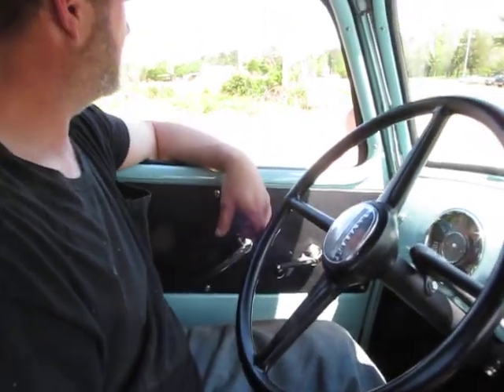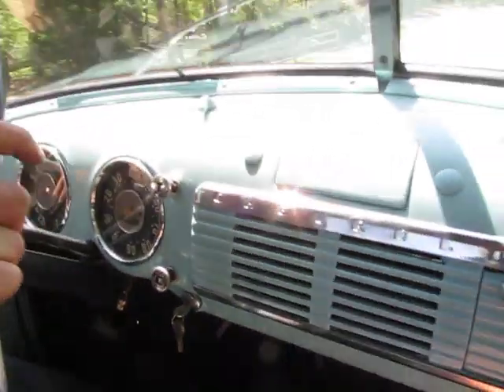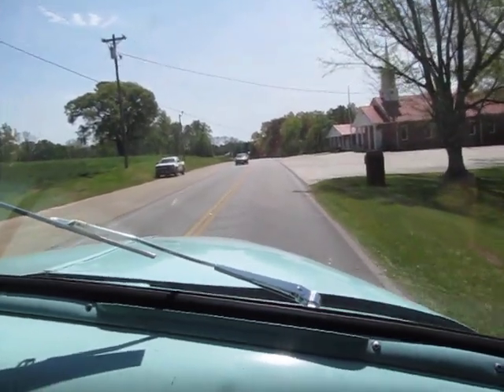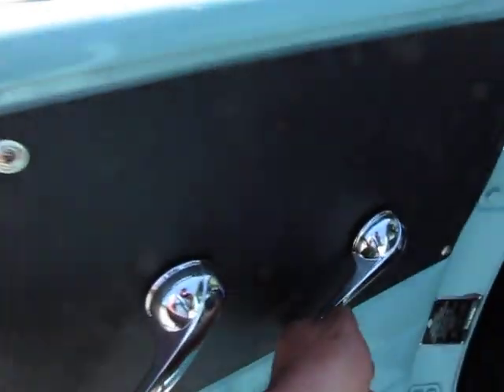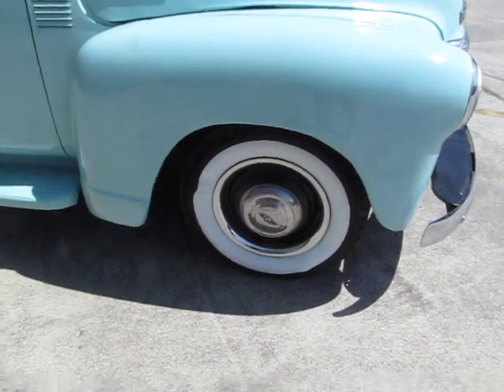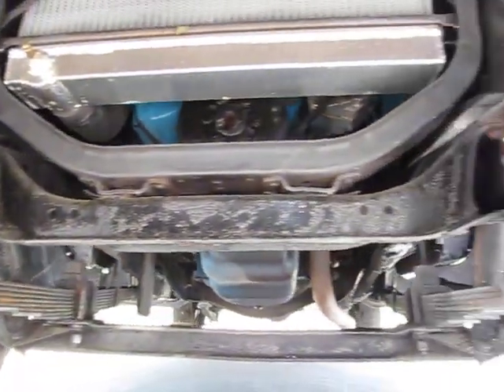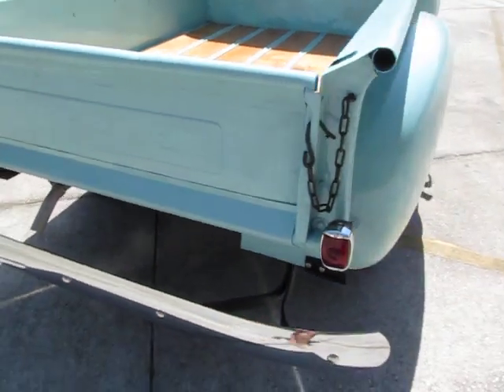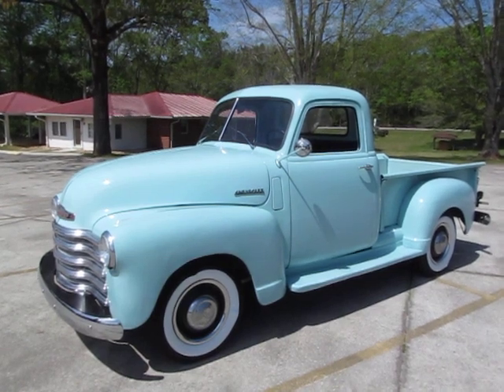1950 Chevrolet 3100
Check out peachtreeclassiccars.com for current inventory and pricing.